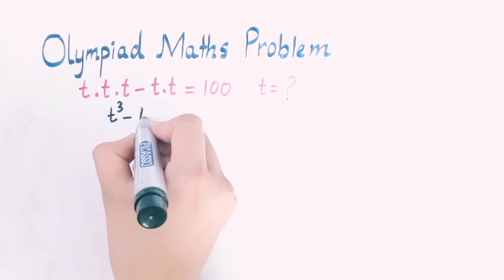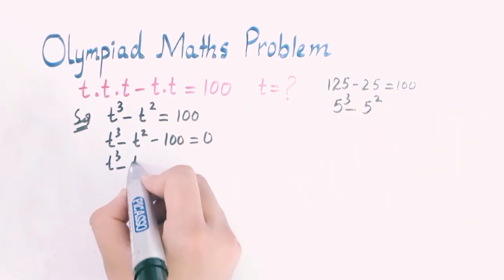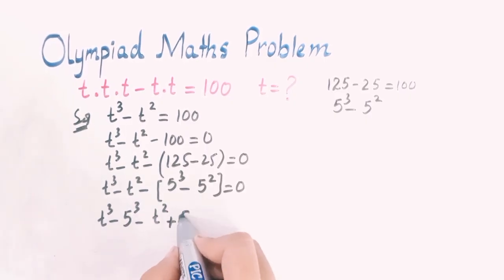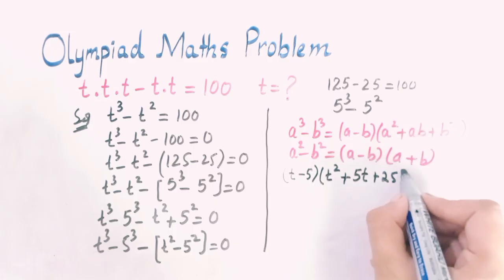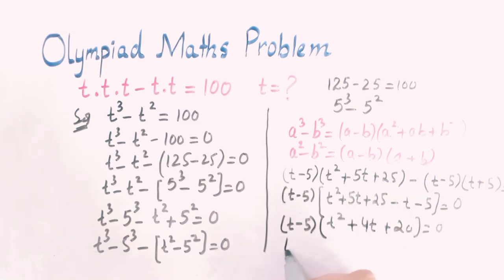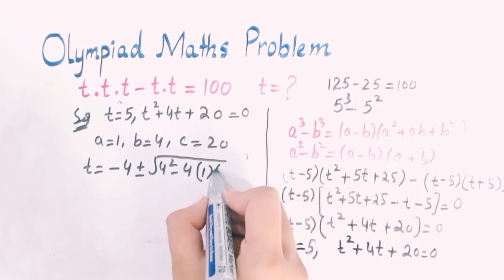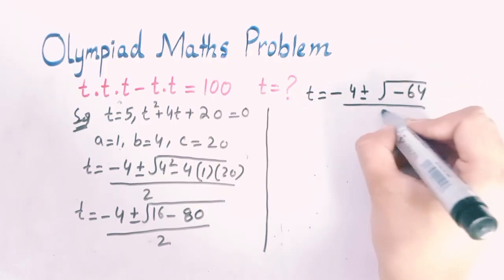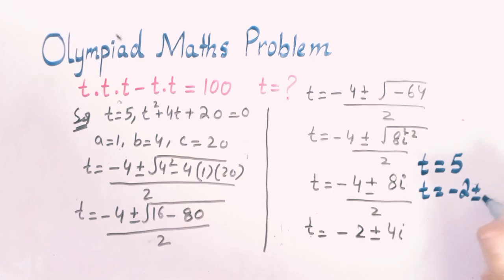Can You Find t? This Olympiad Equation Has a Twist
Can you solve t³ − t² = 100 and find the value of t? This algebra problem looks simple, but finding the exact value requires careful reasoning with a cubic equation.
In this step-by-step whiteboard math solution, we start with t³ − t² = 100, factor the left side as t²(t − 1) = 100, and then work through the equation to determine the value of t. The video focuses on understanding the structure of the equation rather than simply guessing an answer.
This type of cubic equation and algebra problem is useful for students working on SAT Math, ACT Math, GCSE Maths, A-Level Maths, and other mathematics exams where algebraic manipulation and equation-solving skills are important. It is also a useful practice problem for mathematical reasoning and problem-solving.
Follow the complete solution to see how the equation can be approached efficiently and how the value of t is determined.
For more clear, step-by-step mathematics problems and solutions, follow math solver 1117.